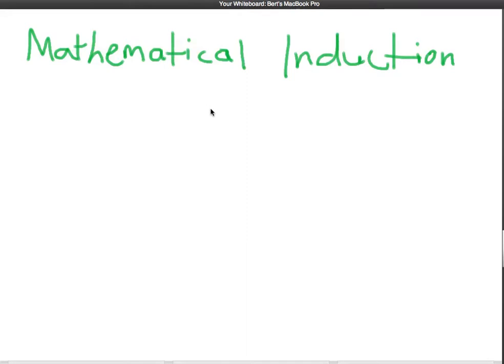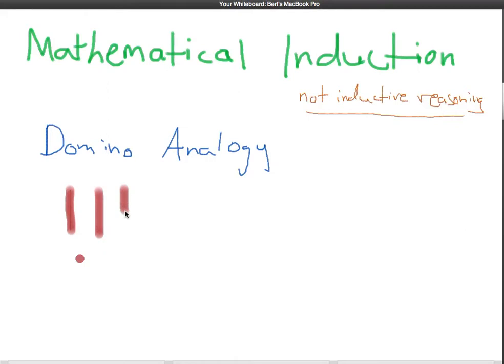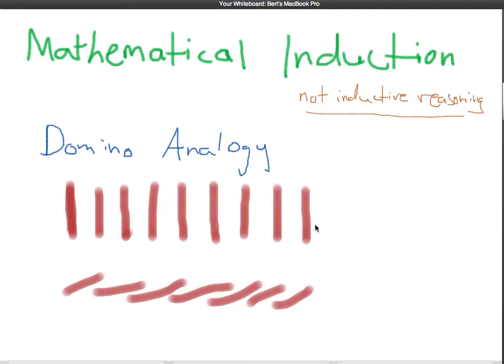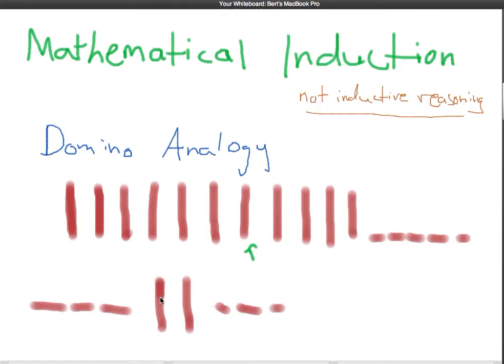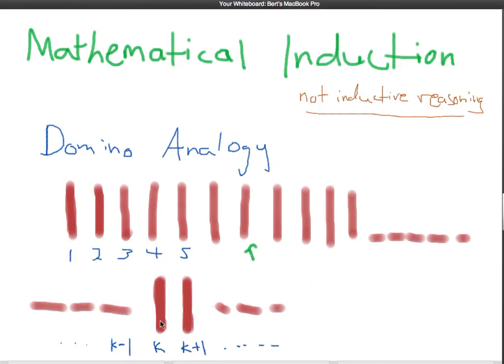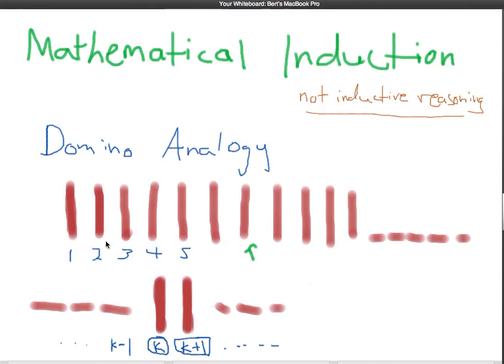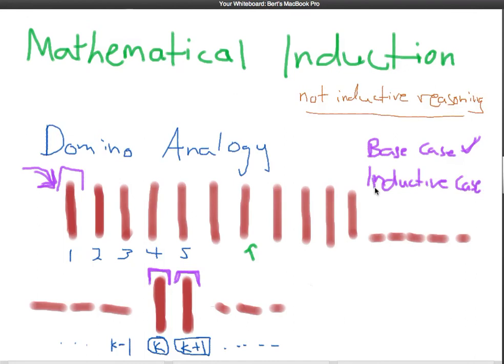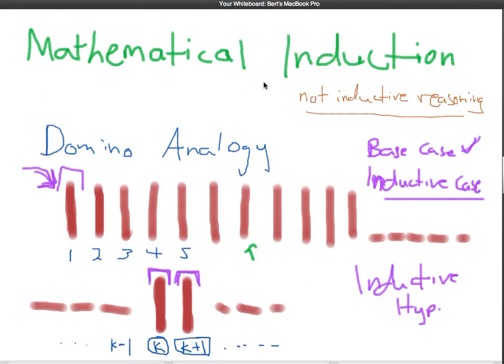PHI12week9MathInductiondominoanalogy.mov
We use an analogy about dominos to help present the idea of mathematical induction.